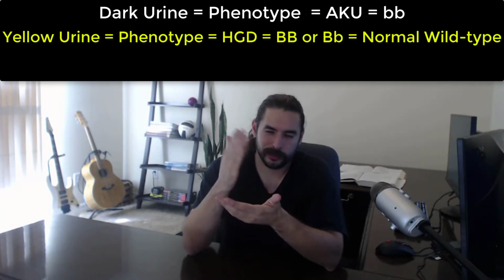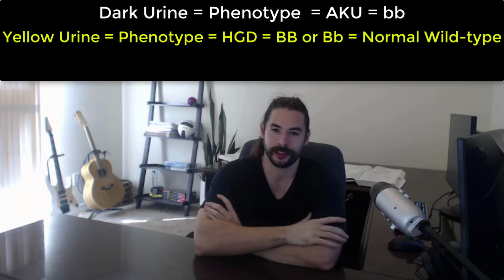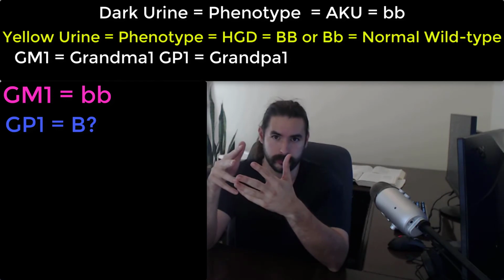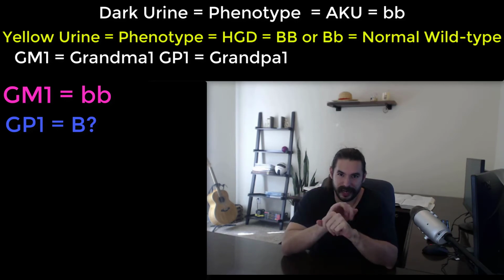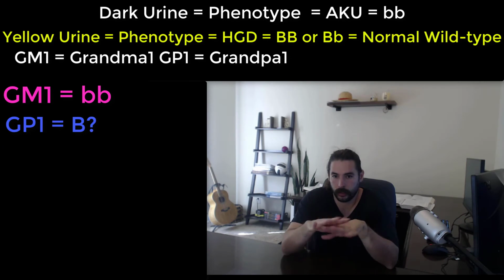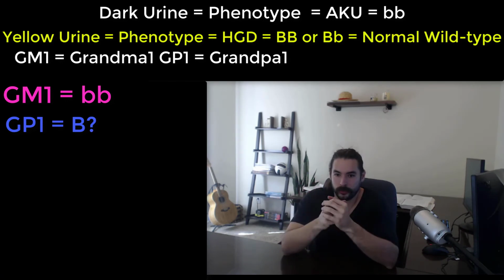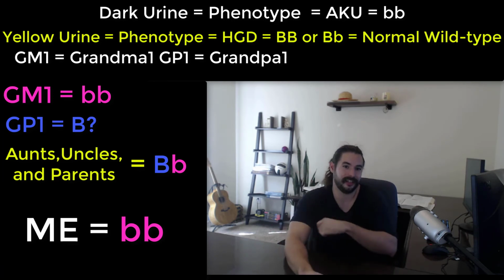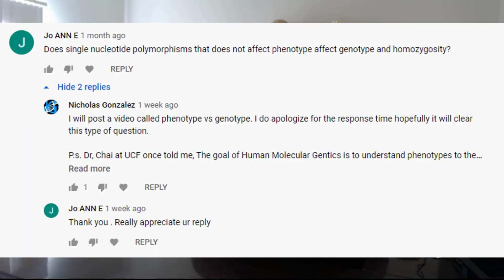Understanding: Phenotypes, Genotypes, Homozygous, Heterozygous, and Homozygous Recessive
Phenotypes Vs. Genotypes Vs. Homozygous Vs. Heterozygous Vs. Homozygous Recessive
An all out war for understanding them all together.